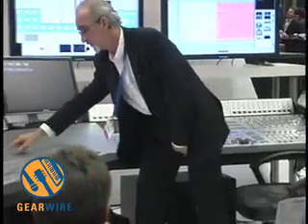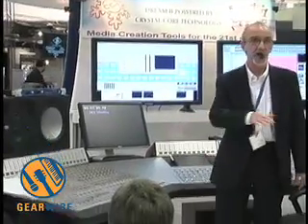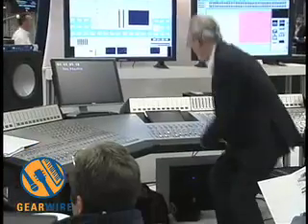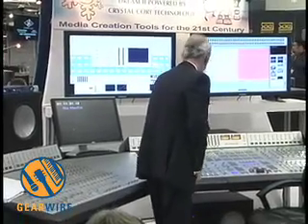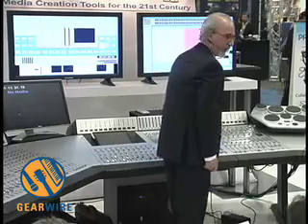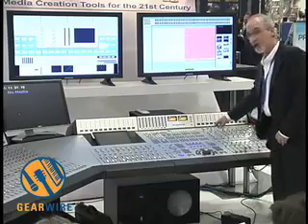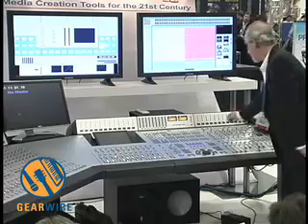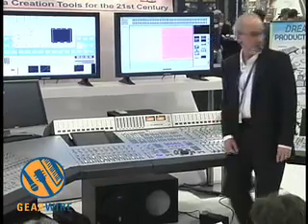Fairlight Three: What's In A DREAM? - AES 2006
DREAM stands for Digital Recording,
Editing, And Mixing. This part of the Fairlight presentation
concentrates on DREAM II technology combined with Crystal Core for
high-end post and other applications. On display at AES this year?
The Fairlight DREAM Anthem, a multi-configurable console, which lets you do
post-production, then reconfigure for music recording/mixing work. With
Anthem, you can quick-change to the feel of a traditional analog-style
console with the push of a button!